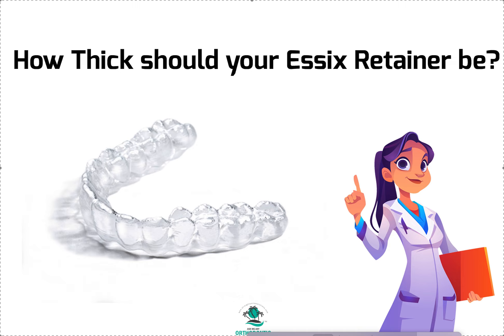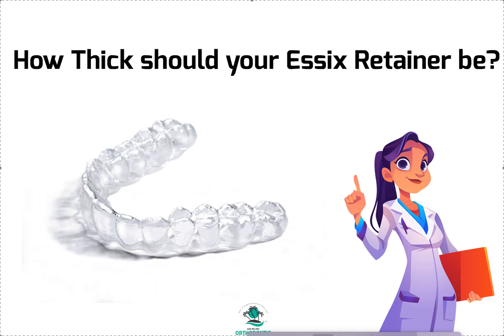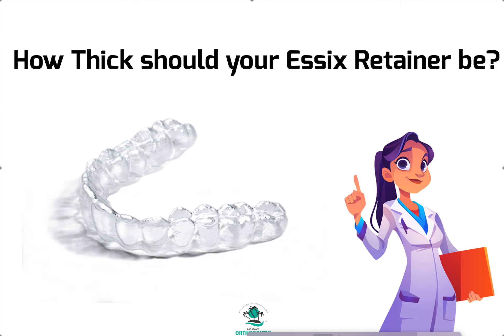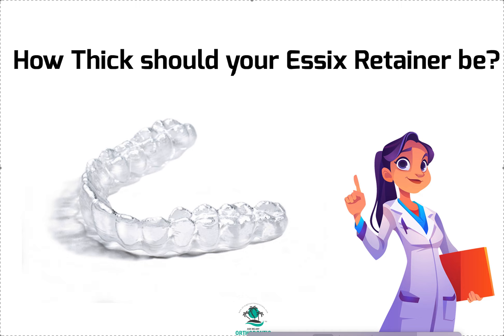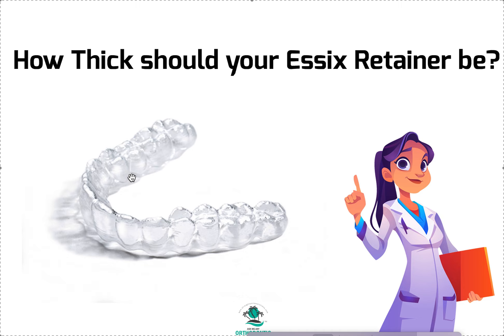What is the Thickness of an Essix Retainer?